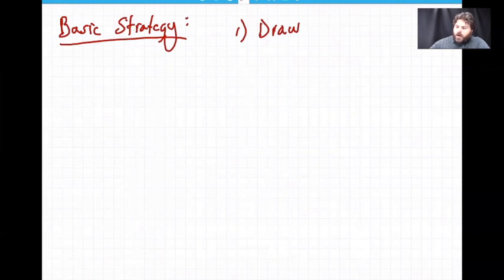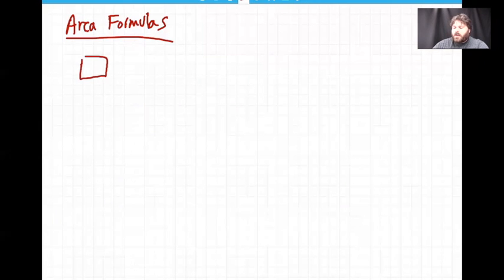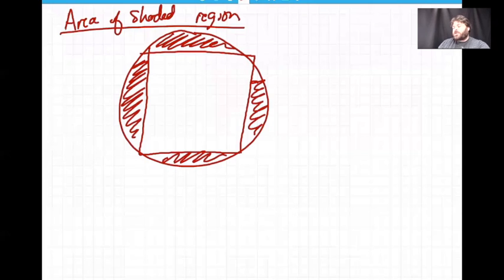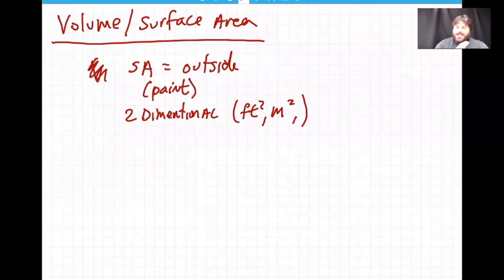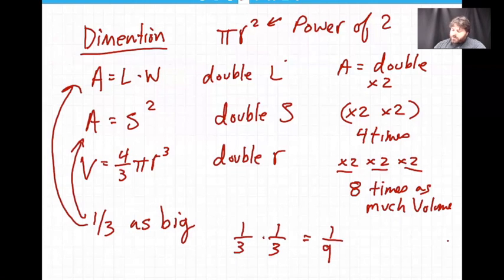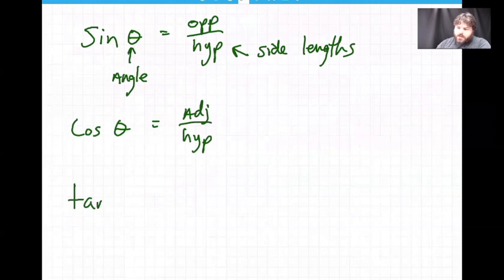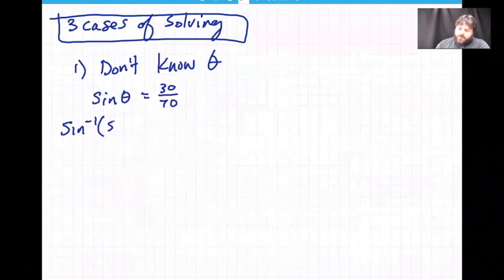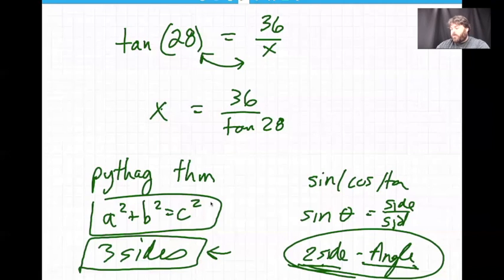Week 10 Lesson